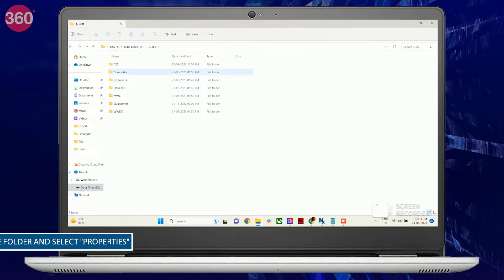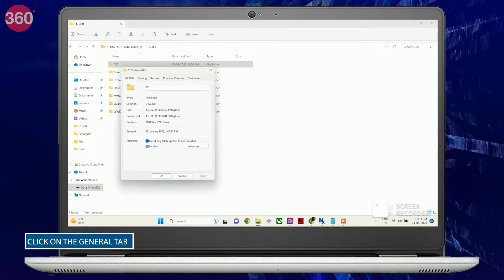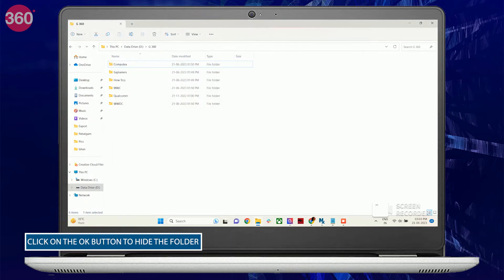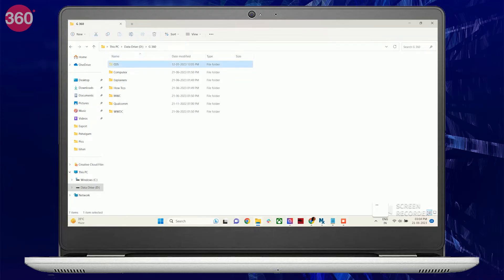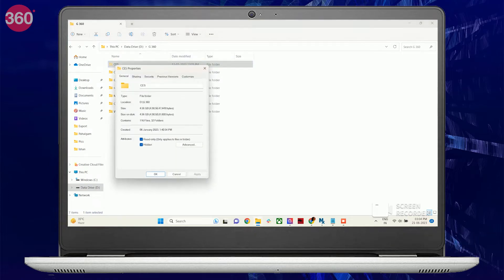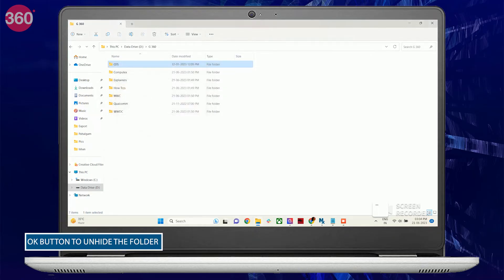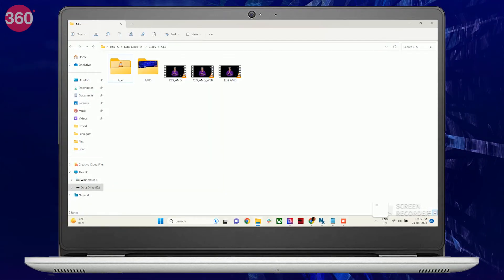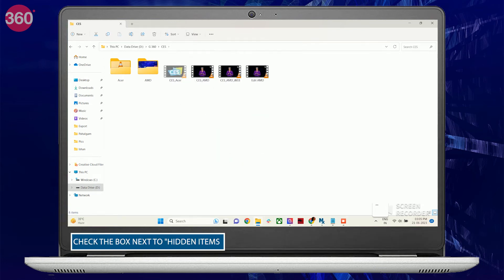How to Hide, Unhide and View Hidden Folders in Windows 11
Are you tired of a cluttered desktop or file explorer on your Windows 11 computer? Did you know that you can hide your least used folders in order to keep your workspace more organised? In this video, we will show you how to hide, unhide, and view hidden folders on Windows 11.